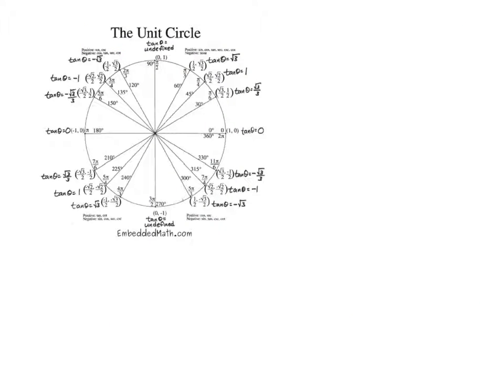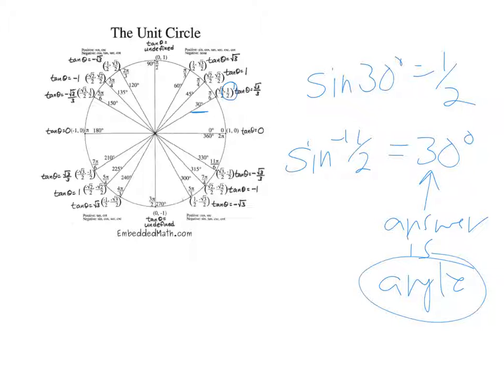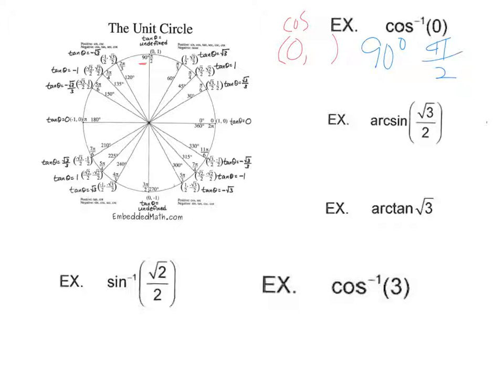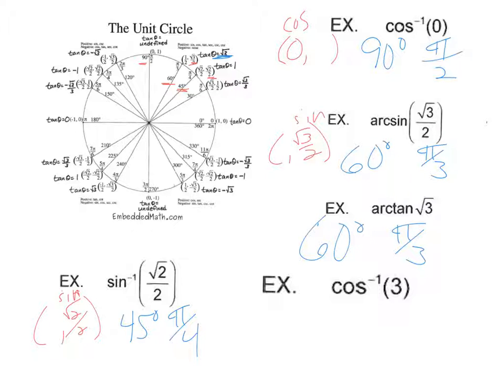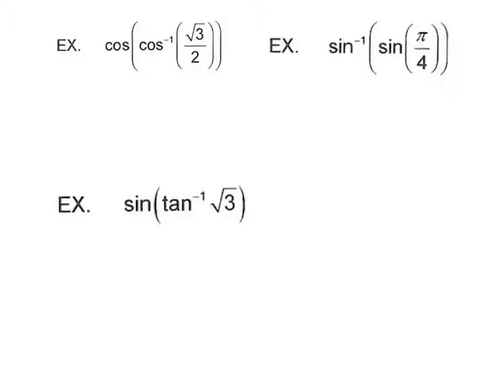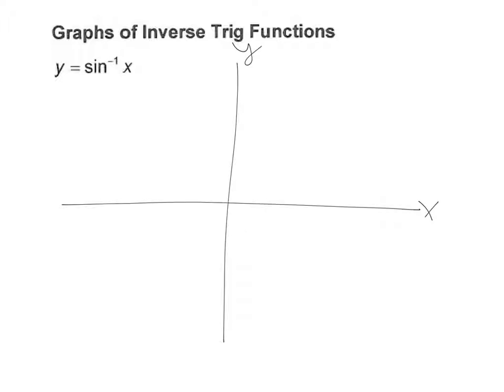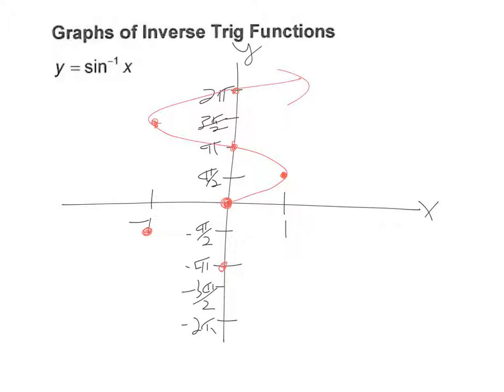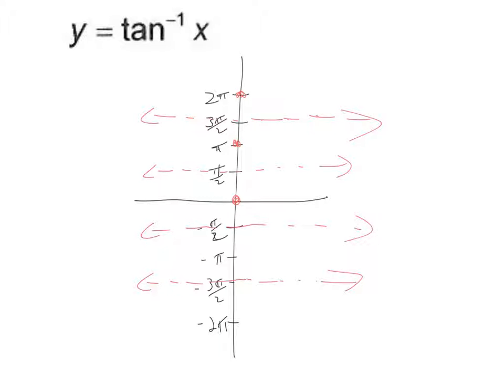Inverse Trig Functions and Their Graphs